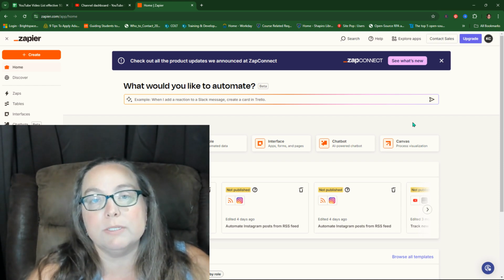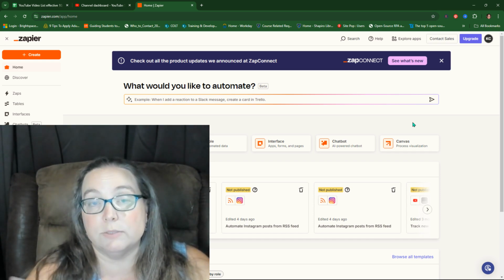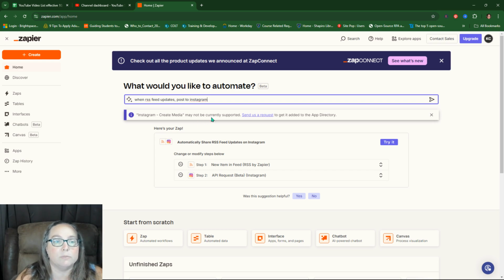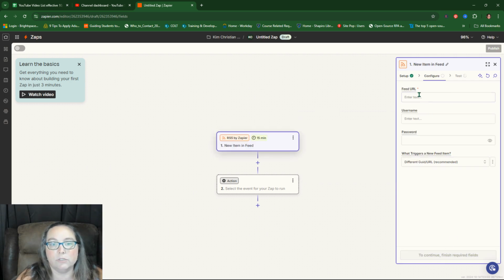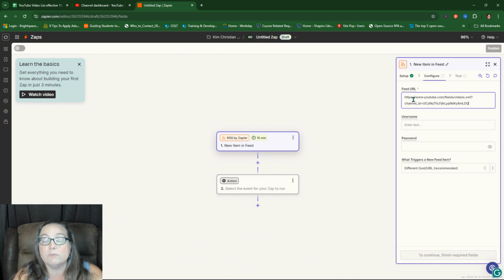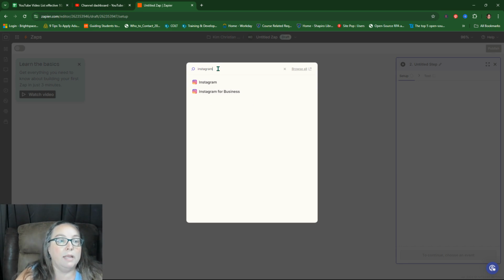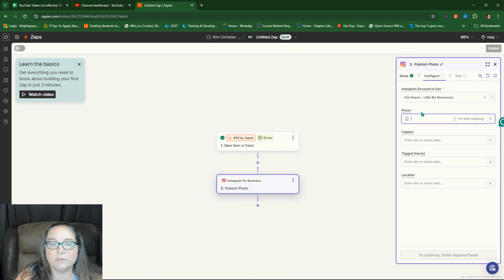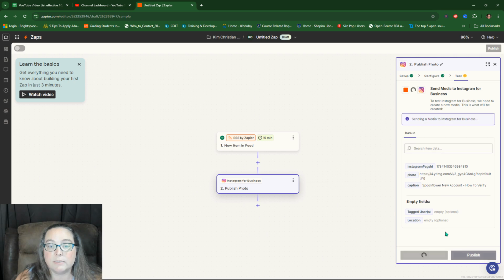Automate posts with RSS to Instagram using Zapier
Want to automate your posts to your Instagram account?  Try using RSS to automatically post to your Instagram Business Account using Zapier.  As long as you keep your posts under the maximum number for the free account - this is a free method!